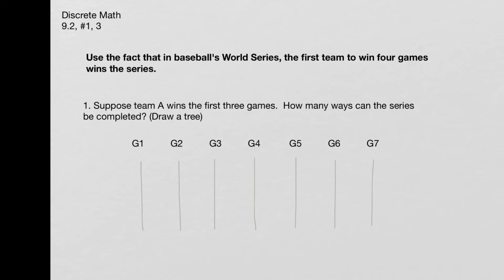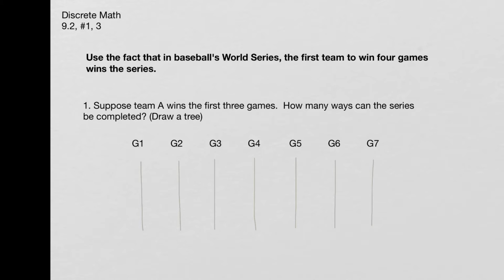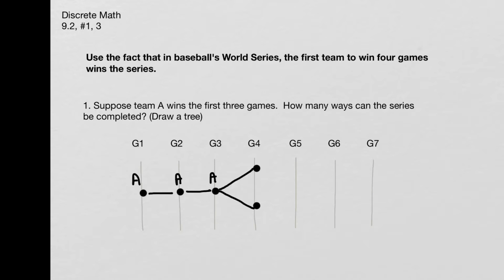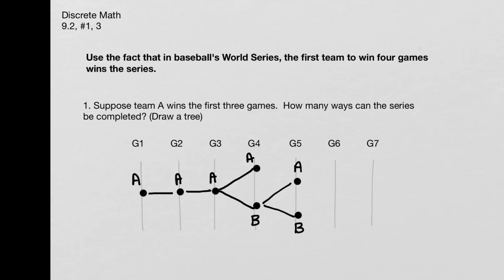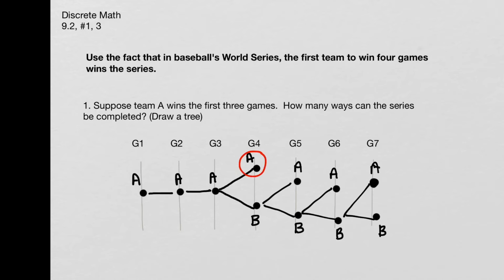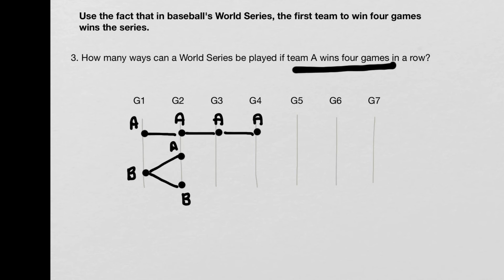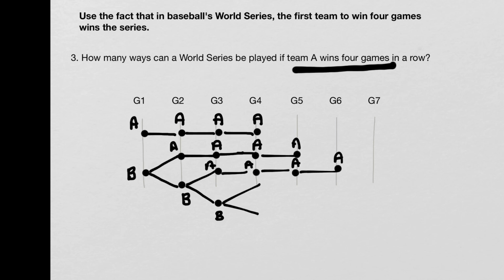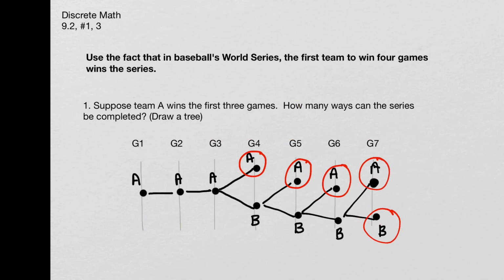Discrete Math - 9.2, #1, 3